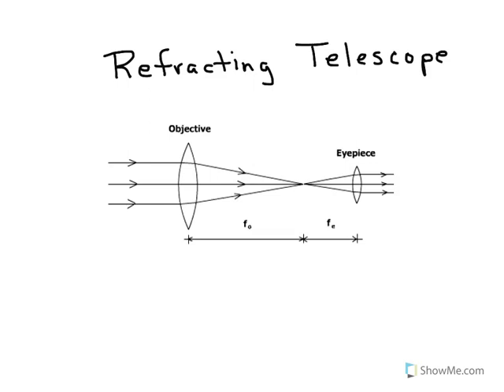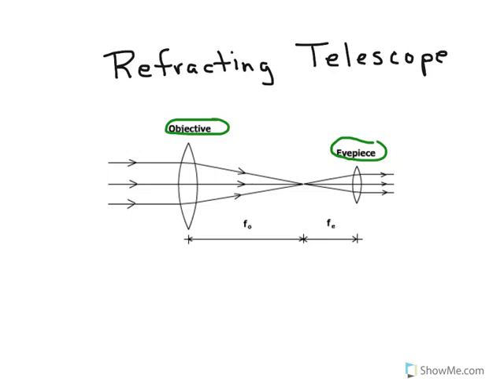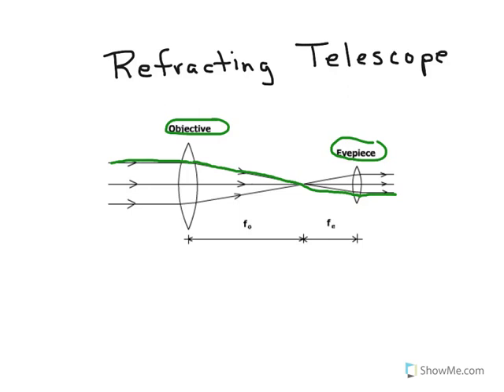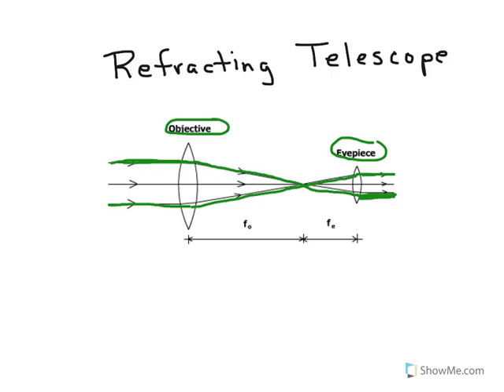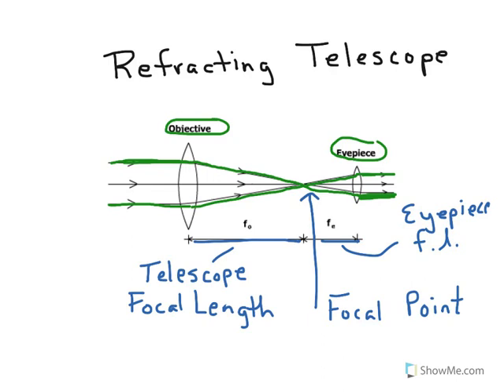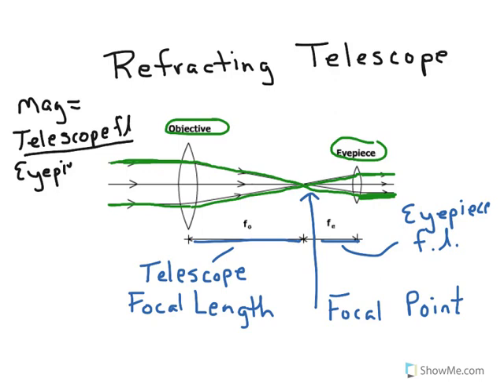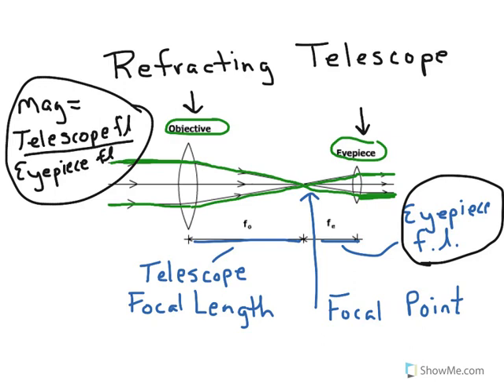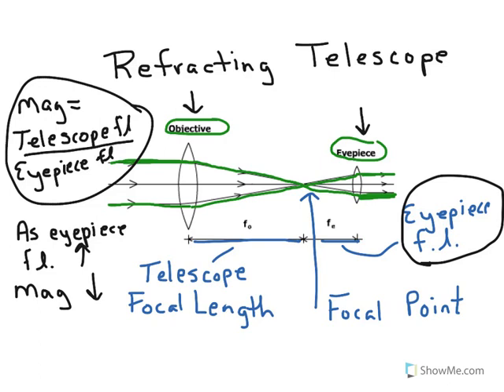Refractors & Magnification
Construction of refracting telescopes and how magnification is calculated